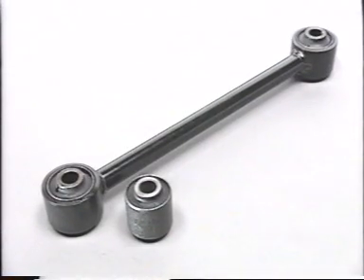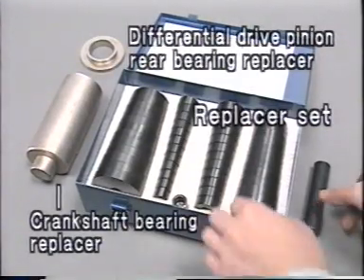Suspension System Vol 2